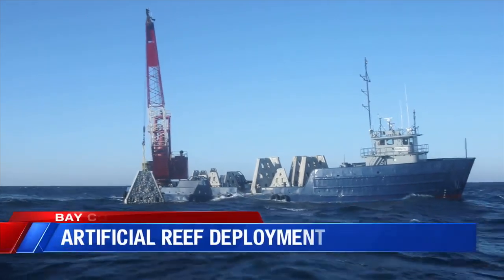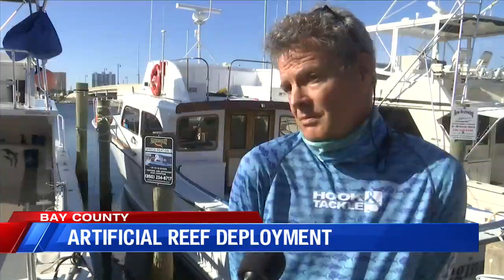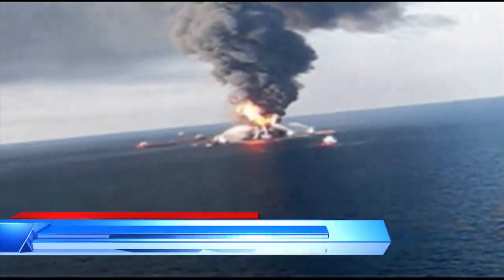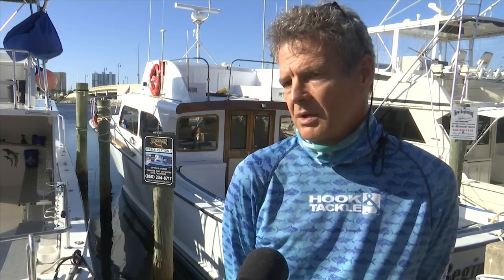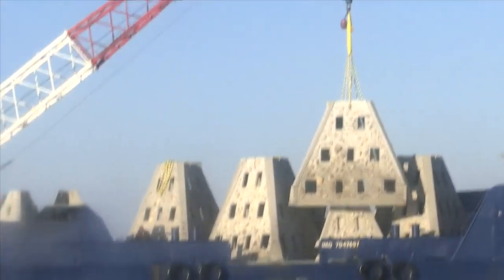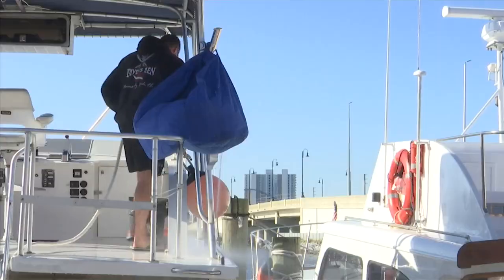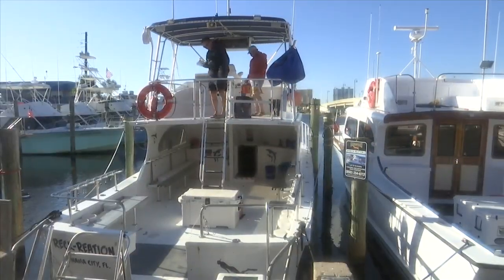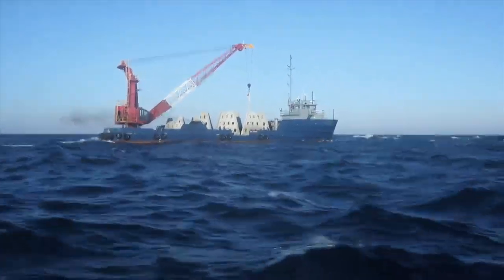More than 30 artificial reefs deployed into the Gulf of Mexico